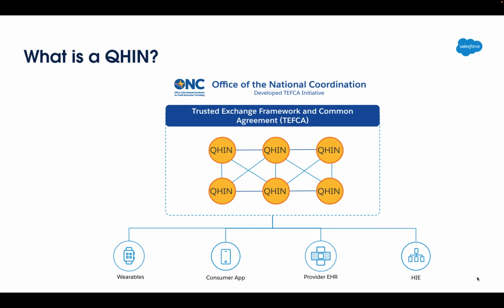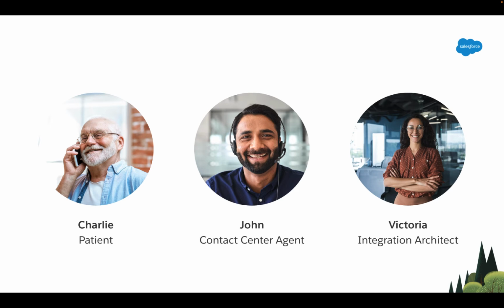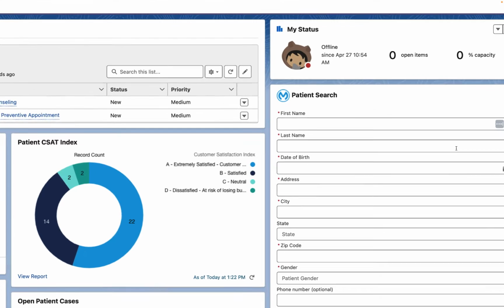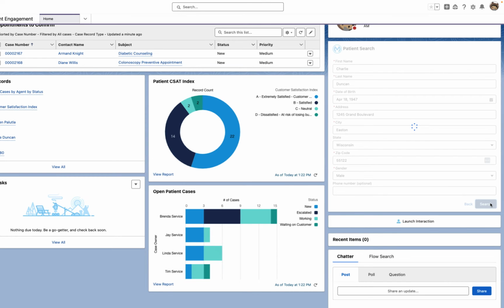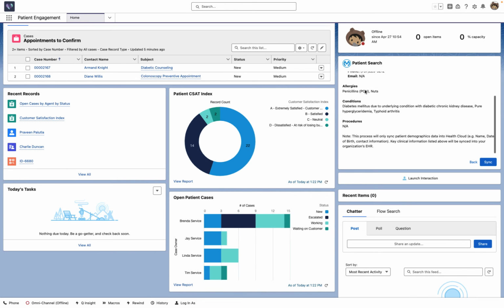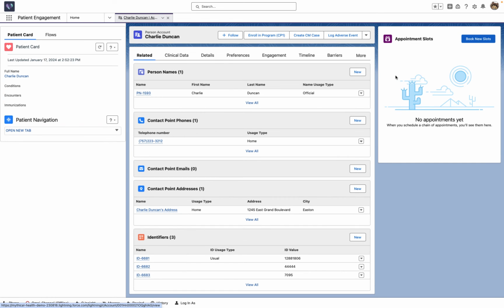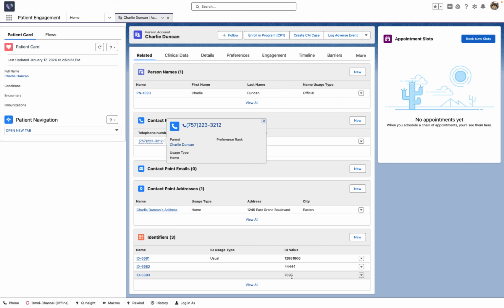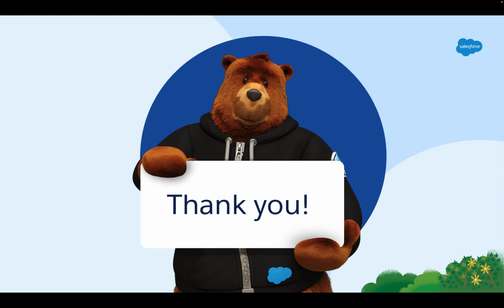Streamline Patient Onboarding via QHIN Integration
MuleSoft's Accelerator for Healthcare empowers healthcare organizations to jumpstart their integrations by providing a set of pre-packaged, industry standard use cases.
This use case enables customers to search for patient information across a vast network of healthcare organizations through pre-built integrations with Kno2 (QHIN) and ingest the relevant records into Salesforce Health Cloud and their EHRs to streamline patient onboarding and remove manual data entry.